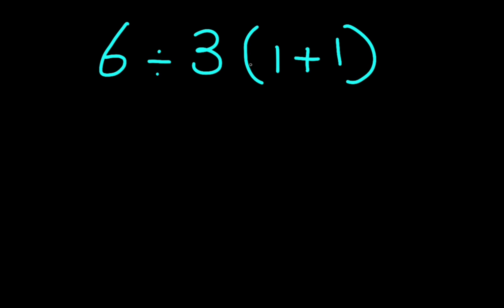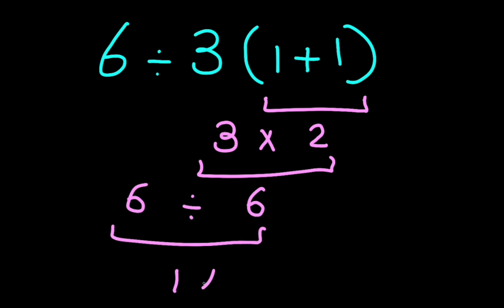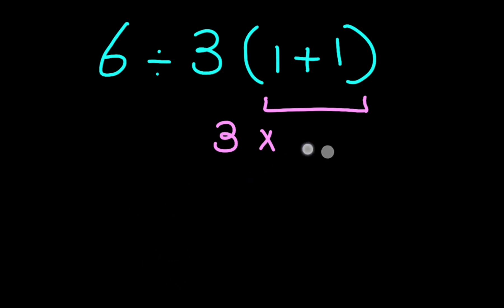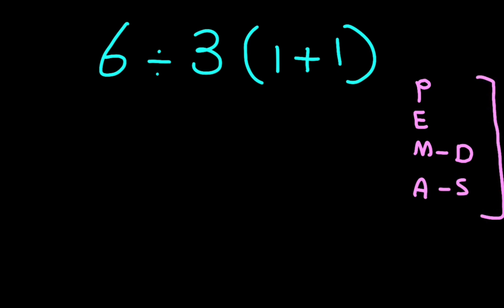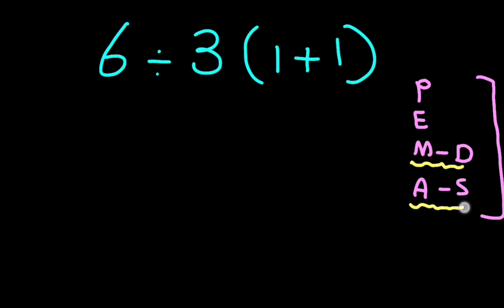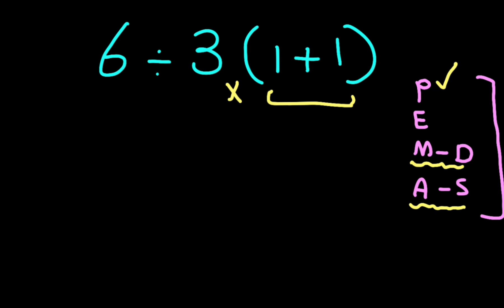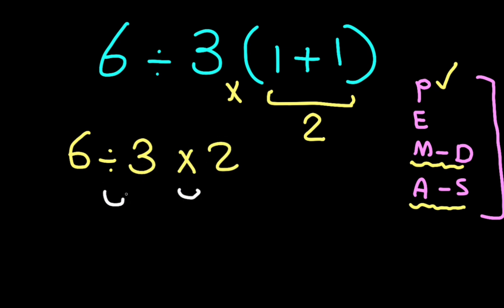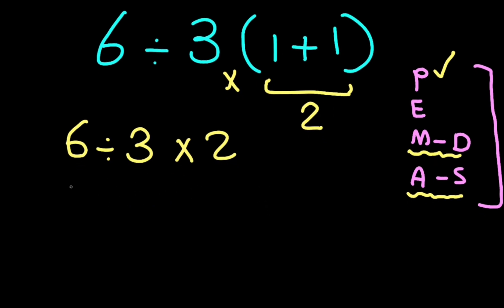Only 1% Can Solve This Math Problem !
Welcome to Math Shnoo! 🔢✨
If you love math tricks, PEMDAS challenges, brain teasers, and viral math puzzles, you’re in the right place!
On Math Shnoo, we break down confusing math problems into simple, fun, and mind-blowing explanations.
From PEMDAS order of operations to quick mental math tricks, our short and engaging videos will challenge your brain and sharpen your skills.
🔥 Perfect for:
Students struggling with math
Anyone who loves tricky math questions
Fans of viral math shorts
Improving logic, speed, and accuracy
💡 Can you solve it before the answer?
📌 Watch till the end & test your brain!
Let’s make math fun, fast, and addictive!
math shnoo
math tricks
pemdas
order of operations
math challenge
math puzzle
viral math
math shorts
brain teaser
tricky math
quick math
mental math
math riddles
math problems
can you solve this
math quiz
logic puzzle
shorts math
youtube shorts math
math reels
easy math tricks
hard math questions
math for students
fun math
viral shorts